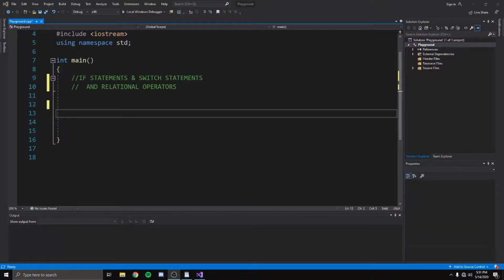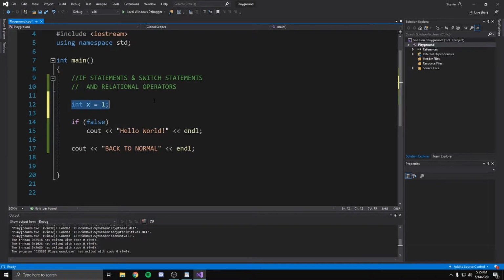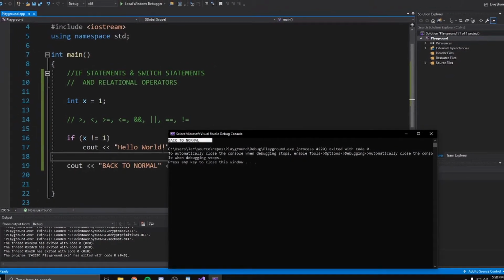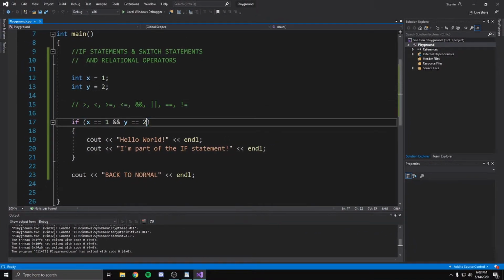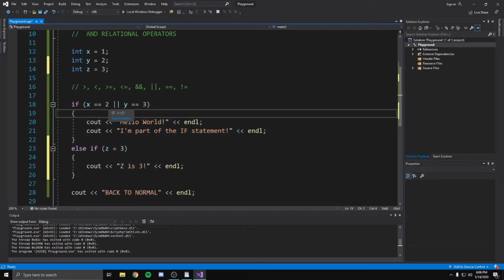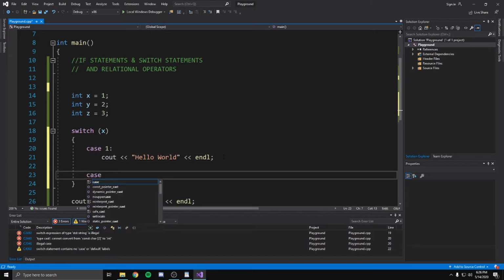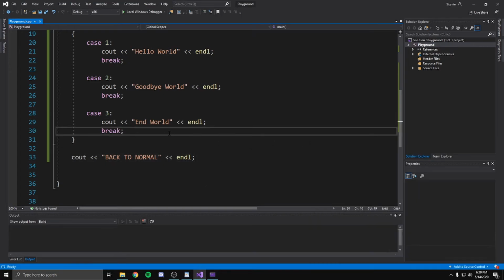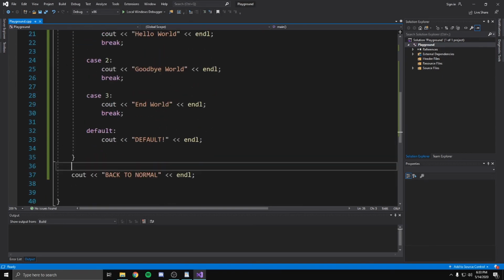If Statements, Switch Statements, and Relational Operators | C++ Tutorials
Helloo World!
We're covering IF statements, SWITCH statements, and some RELATIONAL OPERATORS in this C++ Tutorial!!! ;)

"Moon" - Prod. Lee